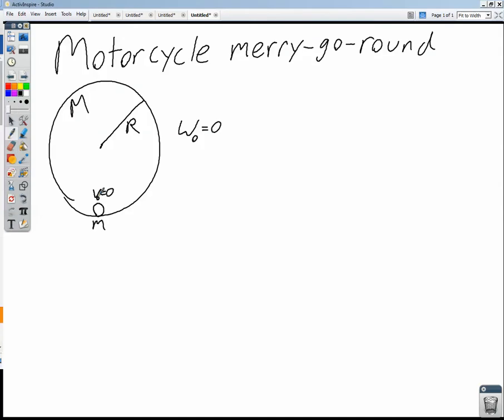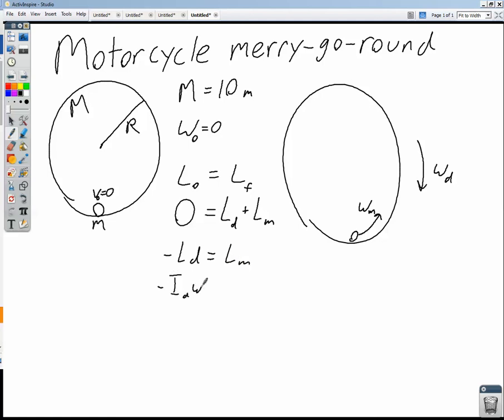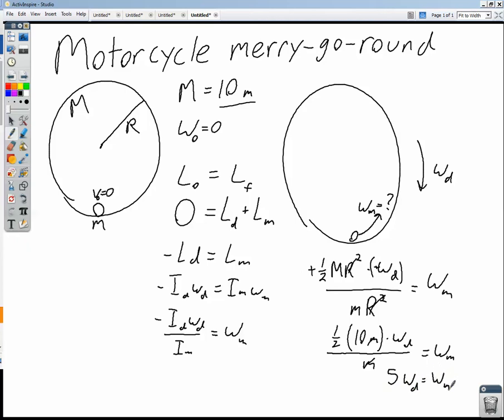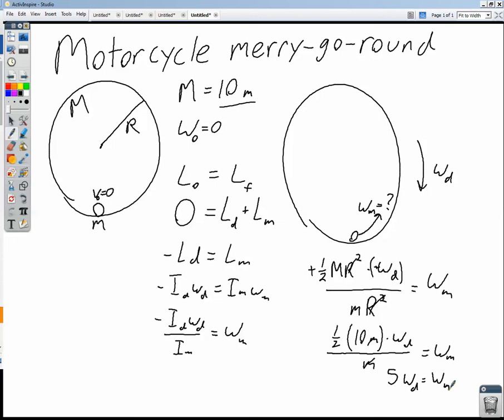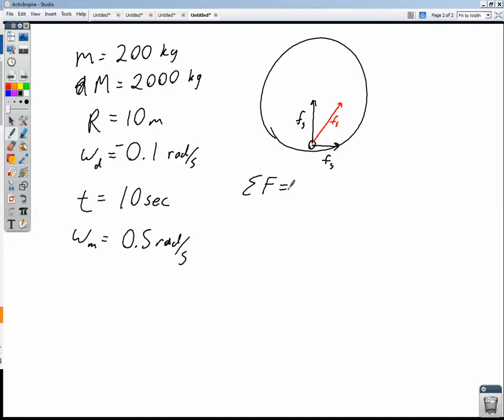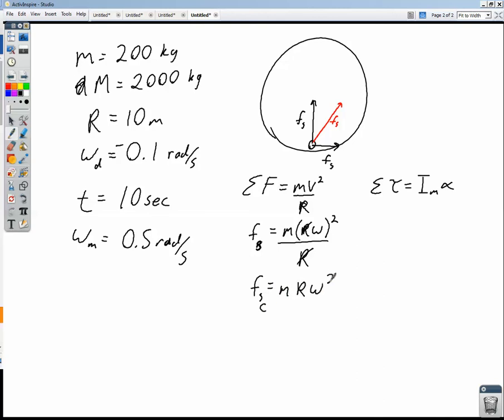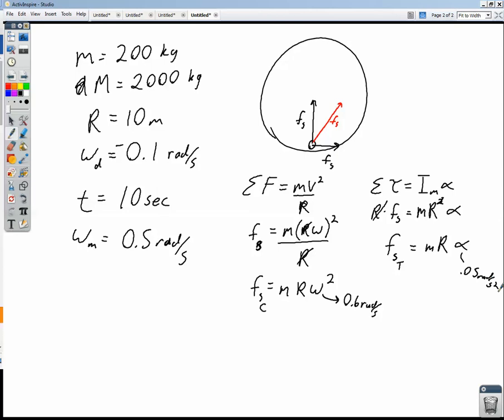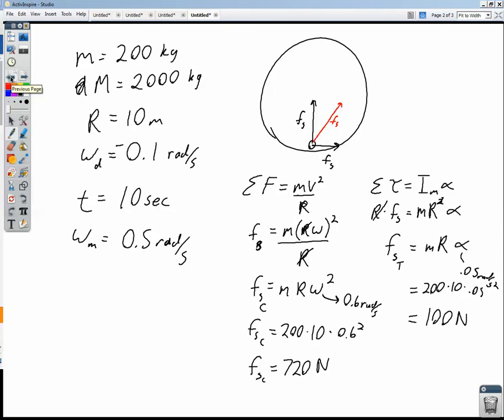Conservation of Angular Momentum Example (Motorcycle-Merrygoround)